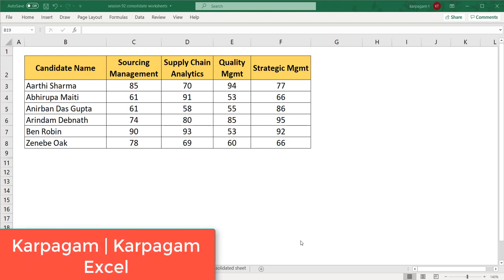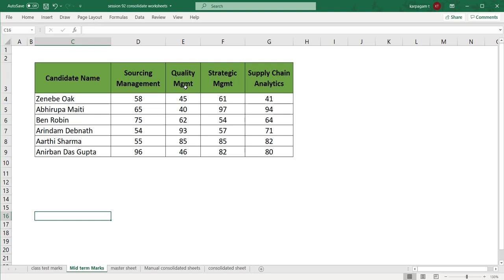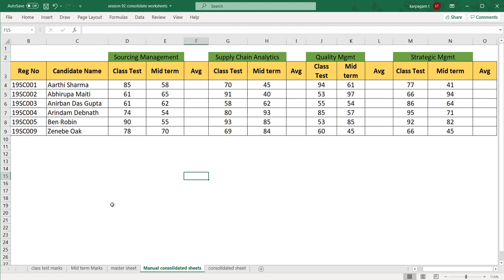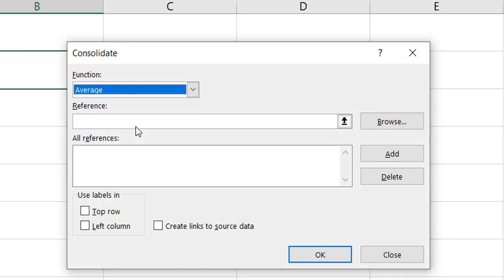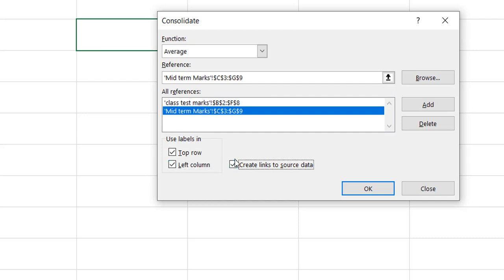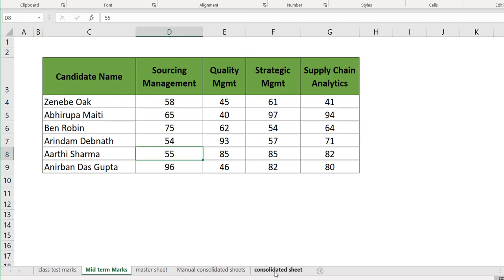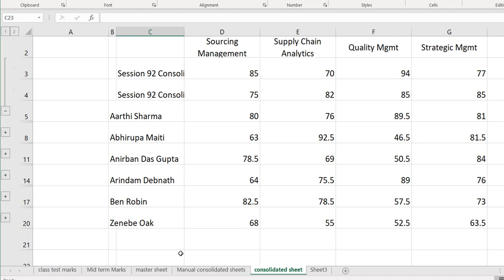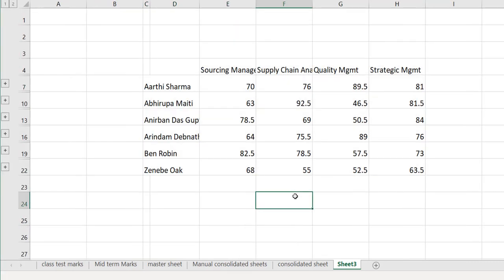How to consolidate data from multiple sheets to a single sheet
In this video, you will learn how to consolidtae multiple sheets into a single video.